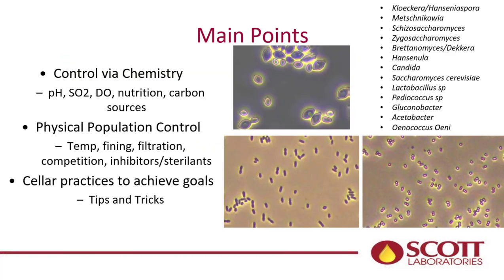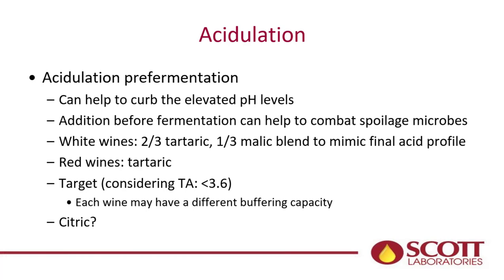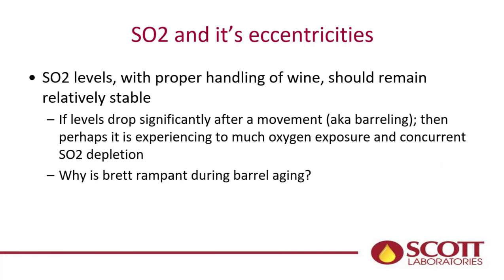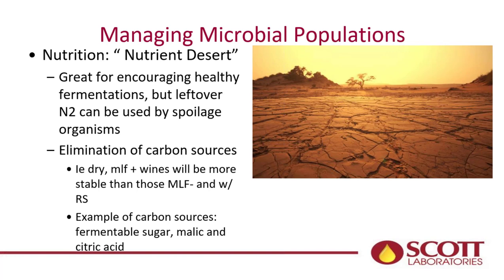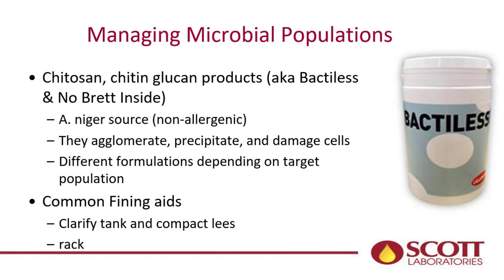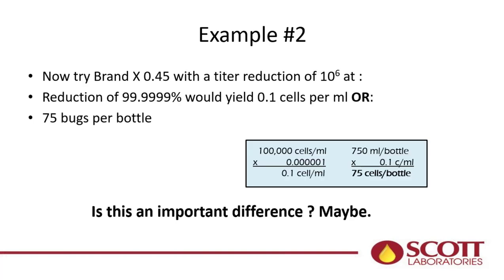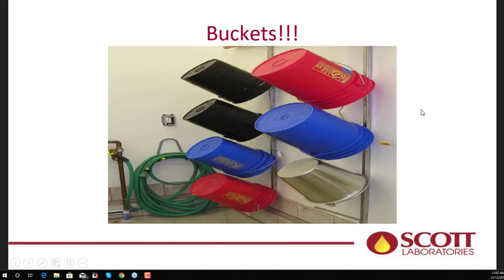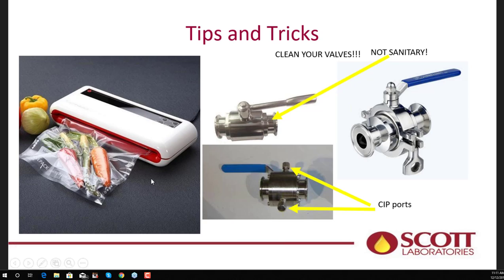Managing Microbial Populations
Managing Microbial Populations: techniques and tools to drive wine style, prevent spoilage, and improve shelf life. We will investigate ways to limit their growth during aging for protection, and eliminate their presence before bottling to ensure bottle blooms do not occur. Practical tips and tricks will be discussed that the winemaker can implement immediately in the cellar. Special attention will be paid to the conditions in TX and how best to combat those challenges.

Presenter: Luke Holcombe of ScottLabs.